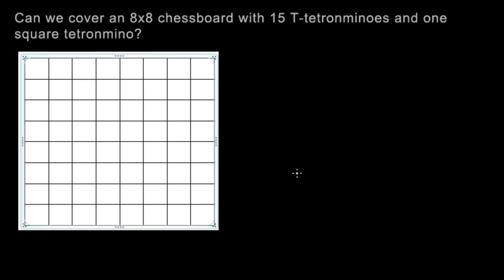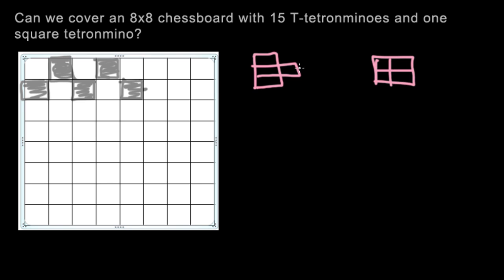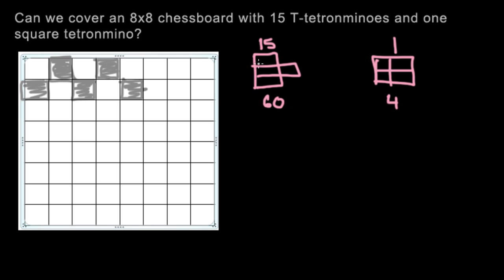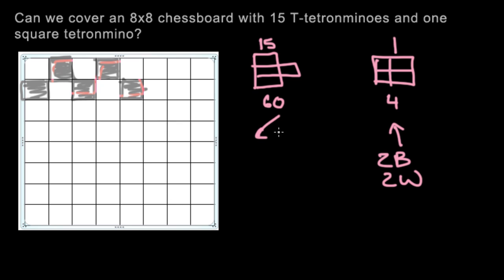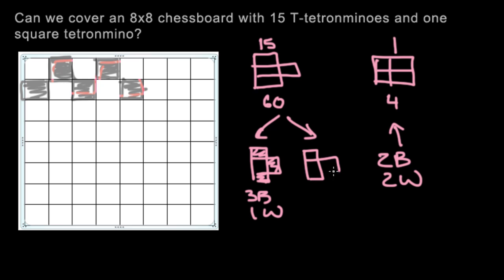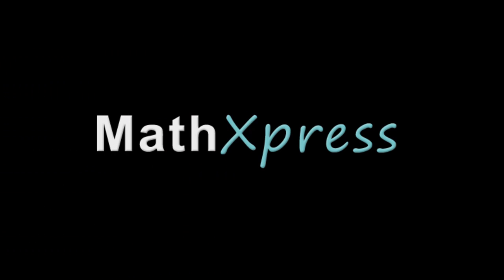Coloring 2 - Chessboard and T- tetrominoes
One more coloring problem on chessboard.